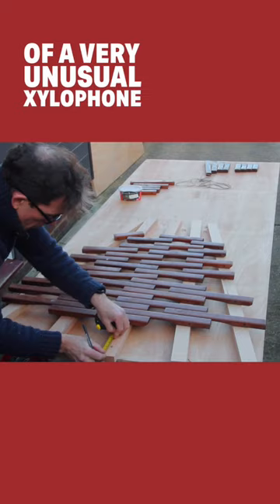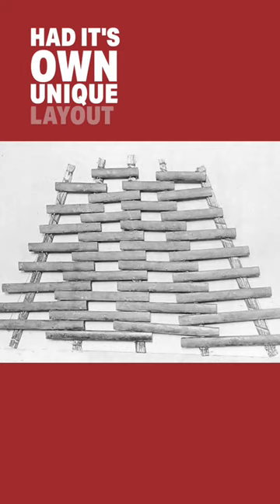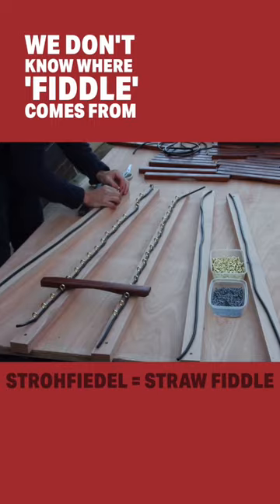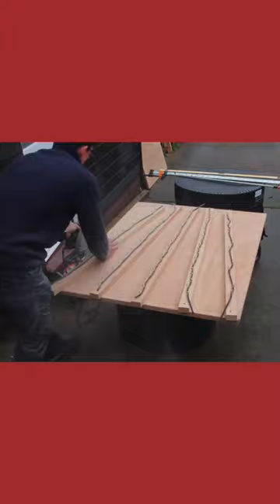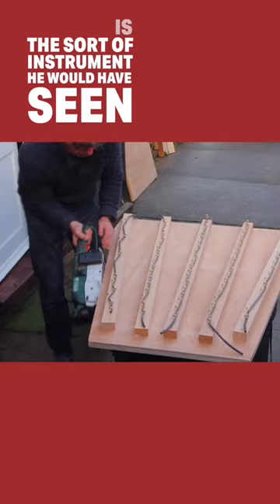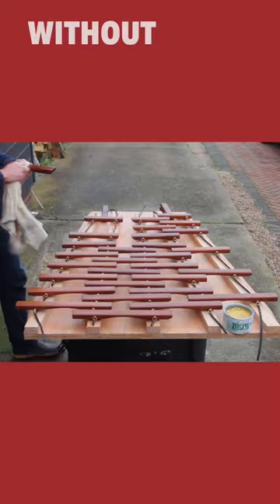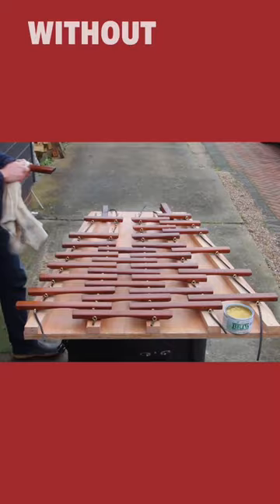The first ever xylophone that was used in an orchestra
Saint-Saëns was the first composer to use a xylophone in an orchestra - and this is the sort of instrument he would have seen -  quite different from the xylophone we know today.  We decided to build one for our performance of Saint-Saëns' Dance Macabre to get the perfect clattering sound for the skeletons.

Thu 26 Jan | 7pm
London, Southbank Centre's Royal Festival Hall

SAINT-SAËNS: Phaëton
SAINT-SAËNS: Cello Concerto No 1
SAINT-SAËNS: Danse macabre
SAINT-SAËNS: Symphony No 3 ‘Organ Symphony’

Steven Isserlis cello
James McVinnie organ
Maxim Emelyanychev conductor